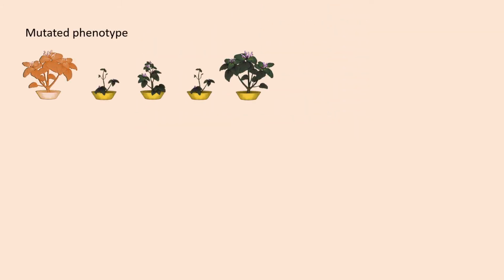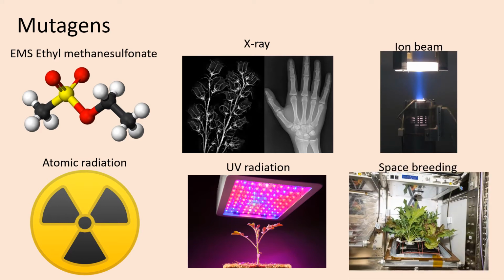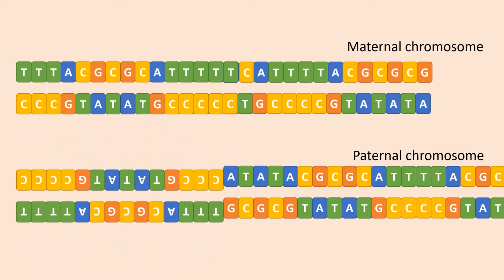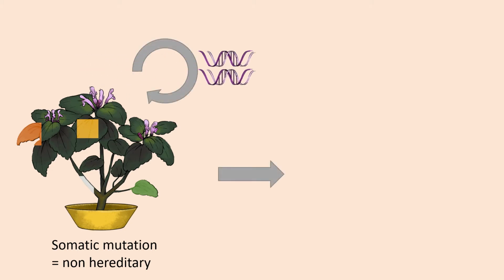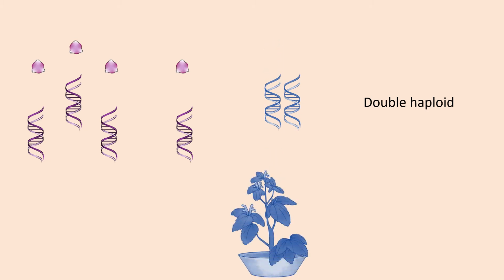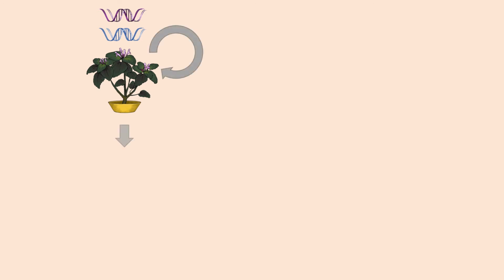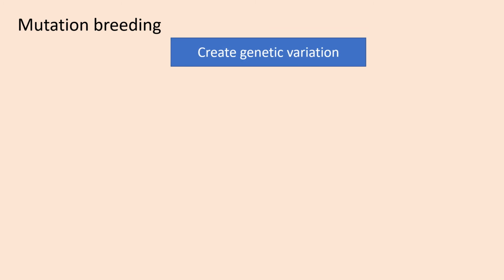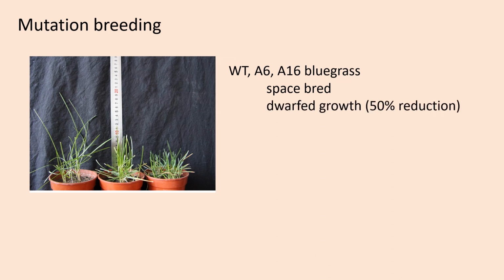Conventional 8 mutagenesis